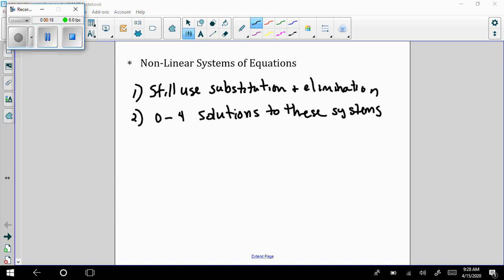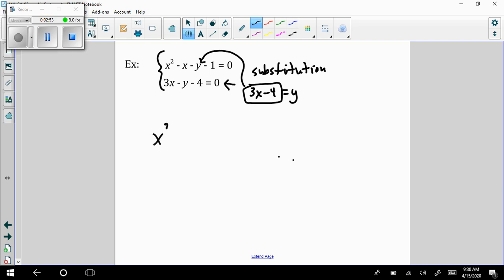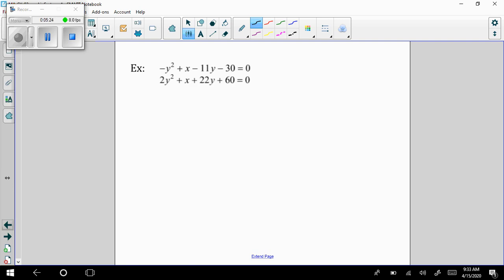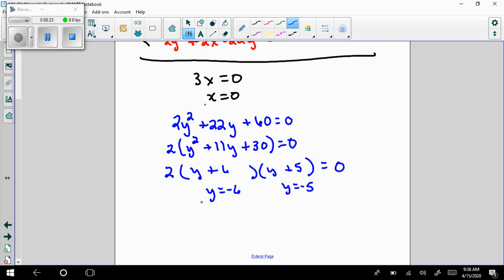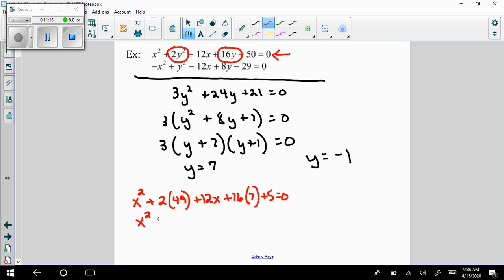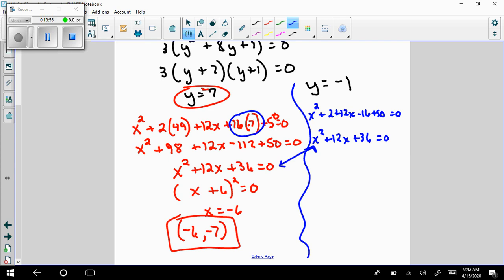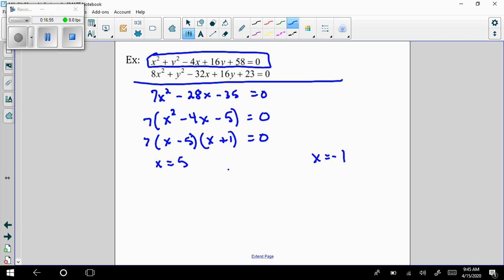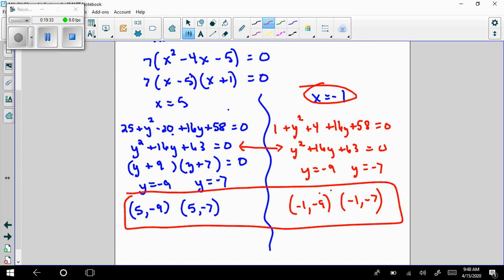MA SY 02 NonLinear Systems Video Notes